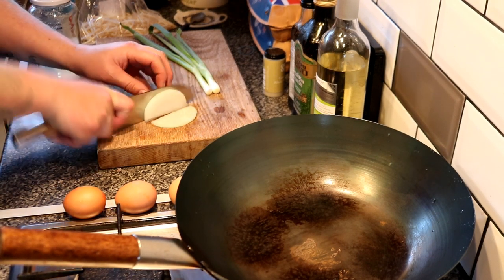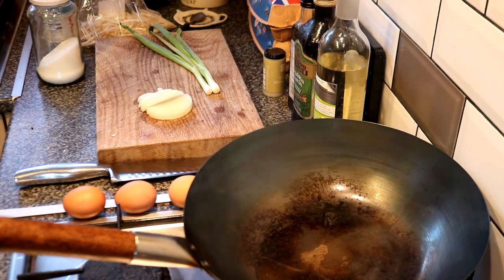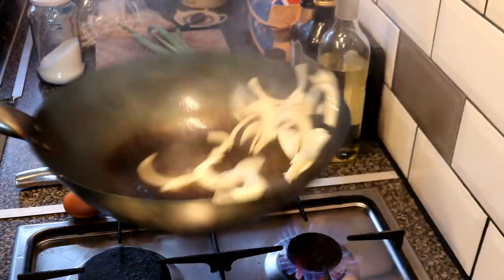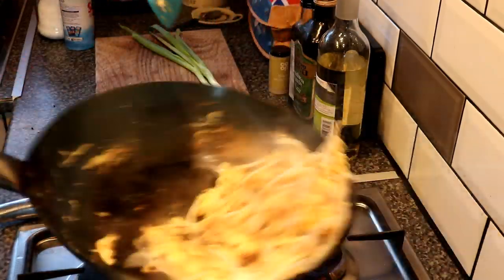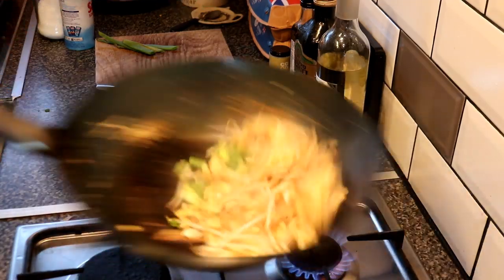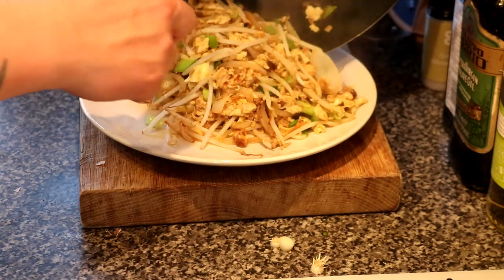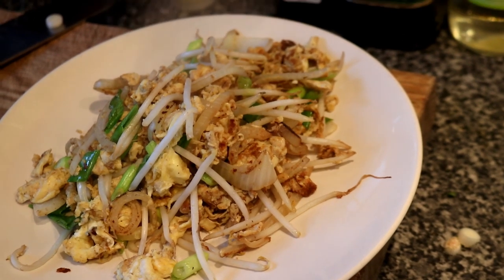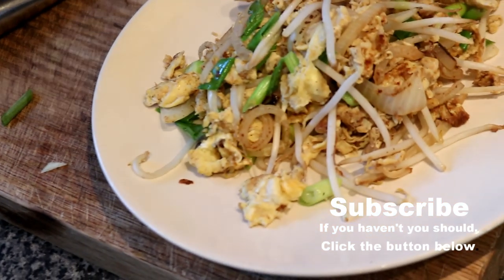EGG FOO YUNG ~ 芙蓉蛋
This is my take on the Chinese way of cooking eggs. I find this dish to be the best replica of takeaway foo yung I have made to date.
30g of onion
3 eggs
30g bean sprout
salt
msg
dark soy sauce
oil
pepper
spring onion